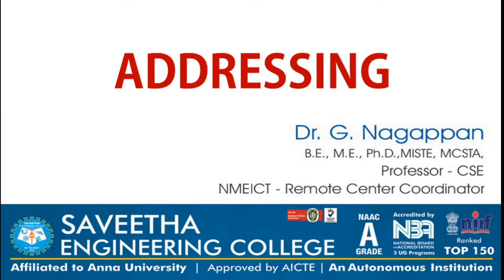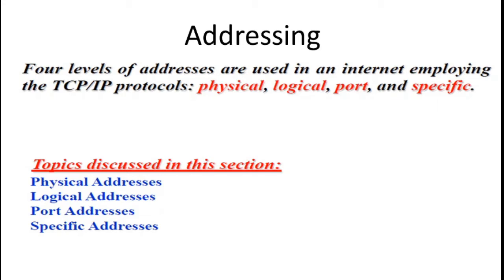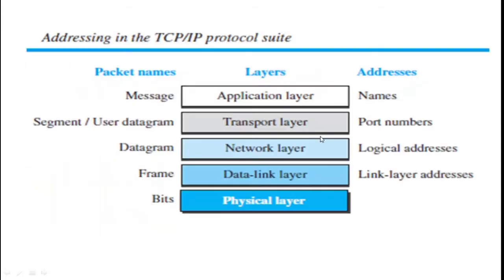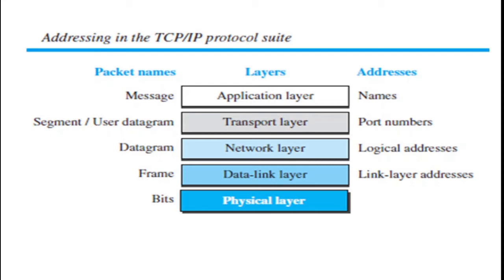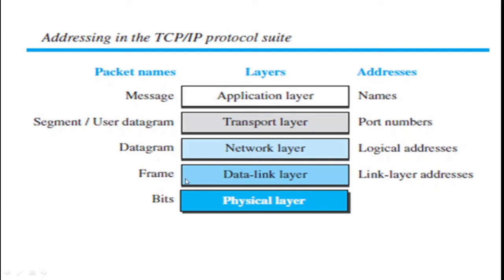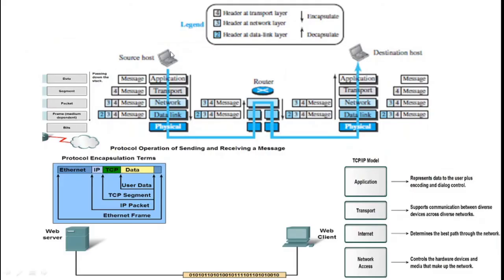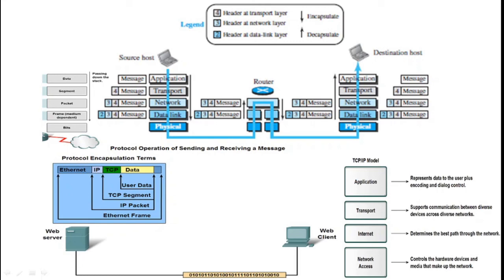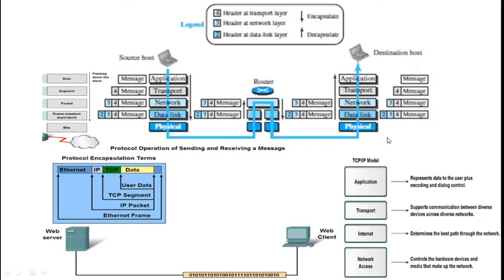Addressing | Unit 1 - CS8591 - Computer Networks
Addressing | Unit 1 -  CS8591 - Computer Networks | Dr. G. Nagappan